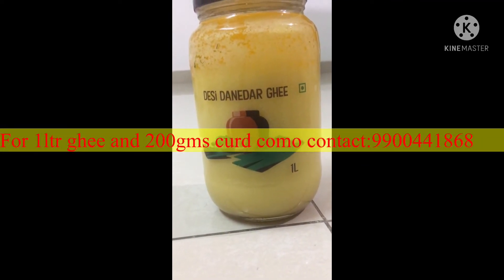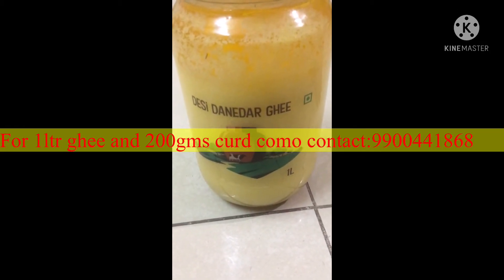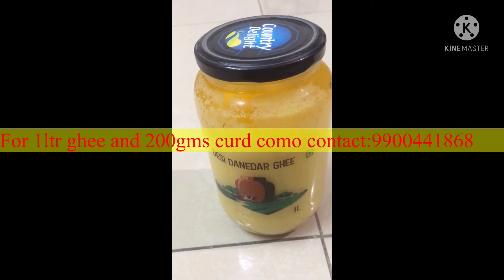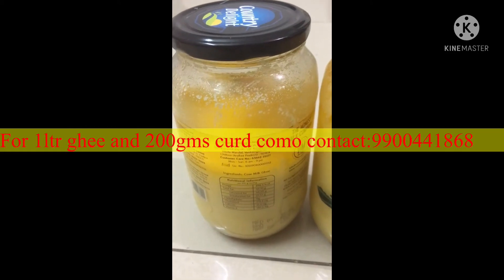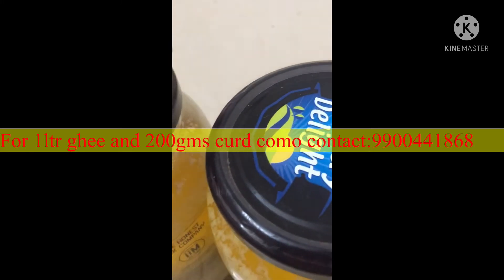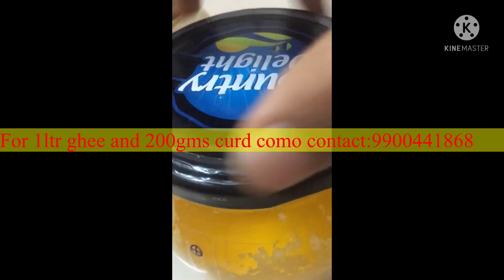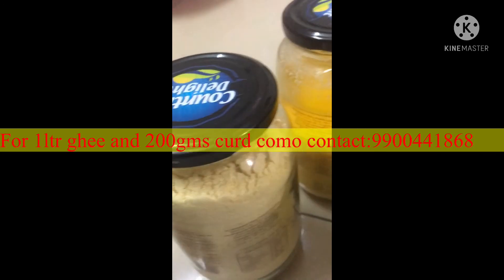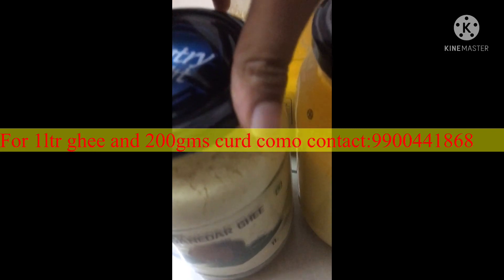Country Delight Offer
For app booking👇🏼👇🏼👇🏼

Hey! I'm gifting you upto Rs 250 cashback to try Country Delight! Get their Tasty, Pure & Fresh dairy products delivered at your doorstep!

Hurry, Offer expires in 24 Hours!